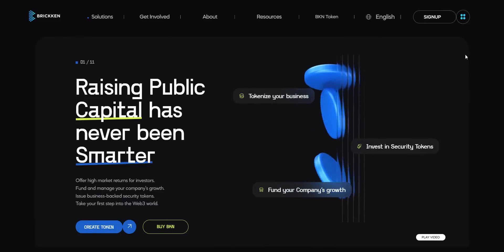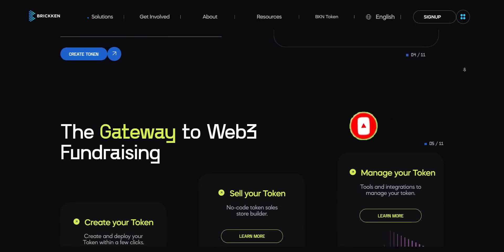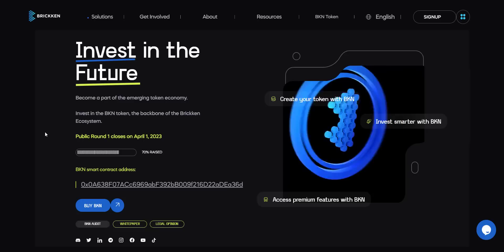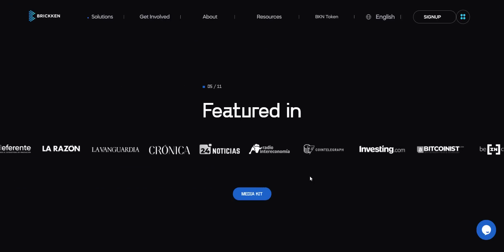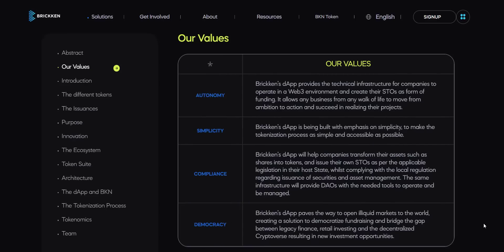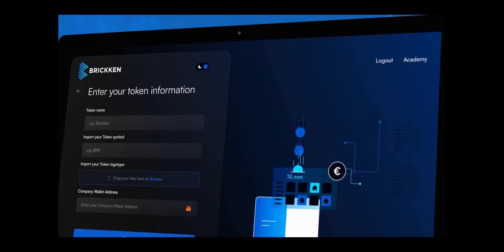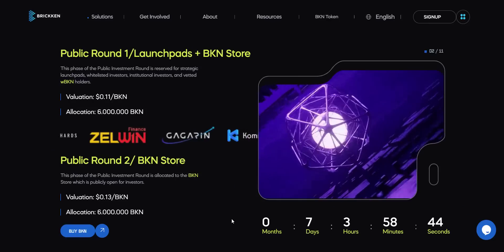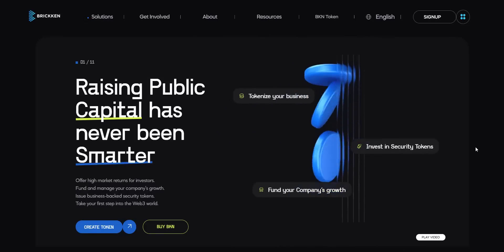BRICKKEN Project Review || Unlock The Power Of Tokenization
Thanks.